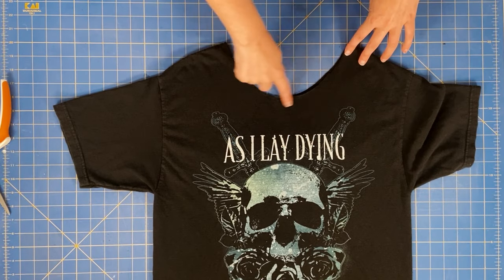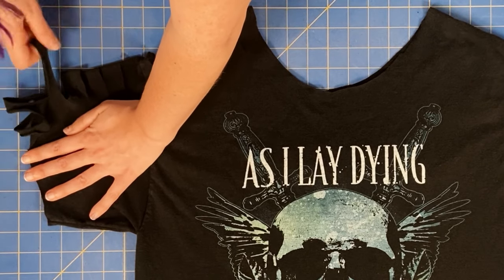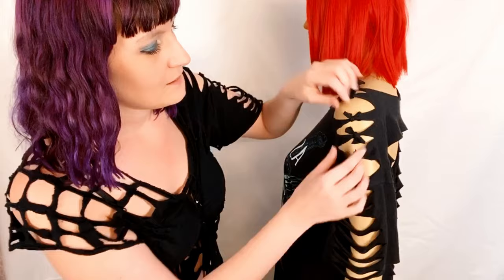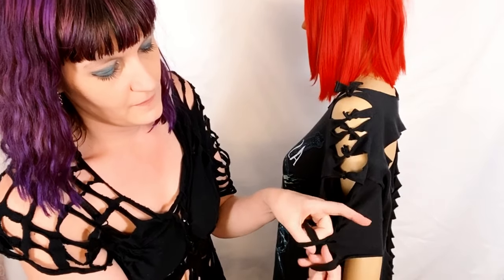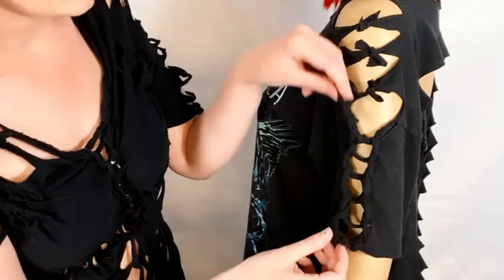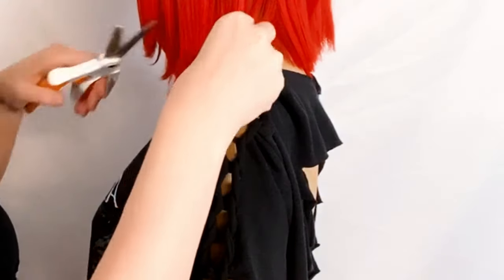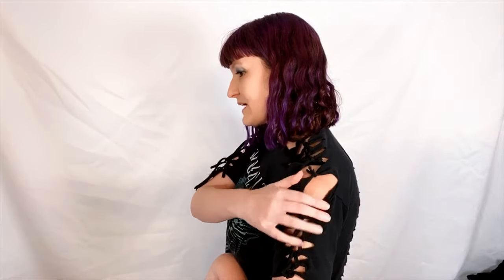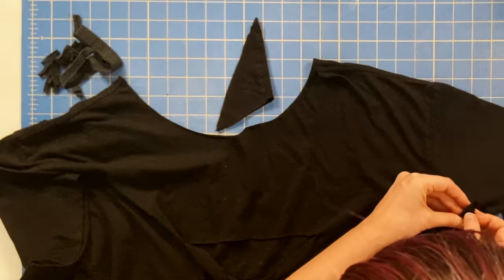6 Ways to Cut Up T-Shirt Sleeves | How to Upcycle Tees | DIY Clothing No Sew Transformation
Today I'm going to show you how to cut up your t-shirt sleeves 6 different ways. Learn how to upcycle tees (even oversized mens tees) with these easy DIY fashion hacks. No sewing required. Grab your scissors and let's get crafting! ▾Click below for more info▾

Thanks for checking out my channel! Here on Tara Monster Makes you'll find a handmade business studio vlog featuring: DIY videos, screen printing tutorials, and tips to transform your craft into a small business.

(The blue cat shirt in the intro is one of them)